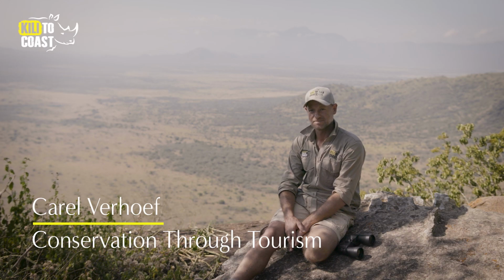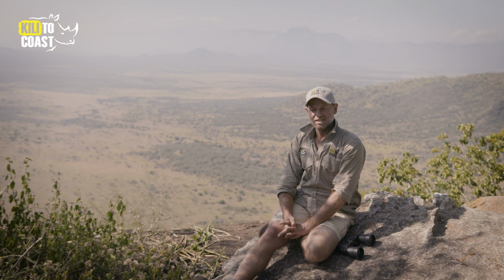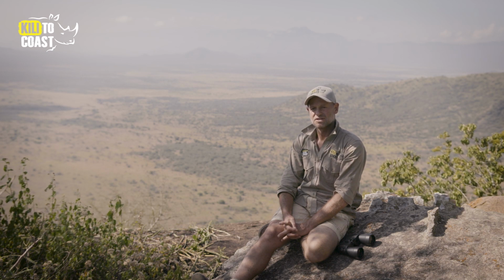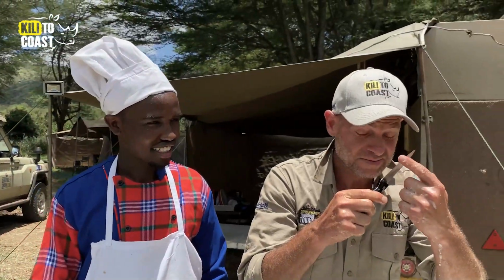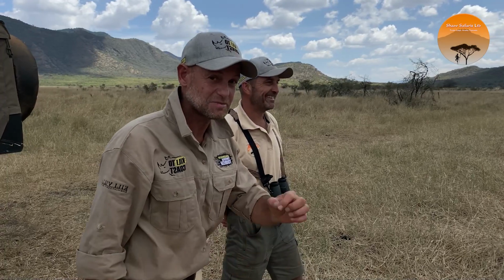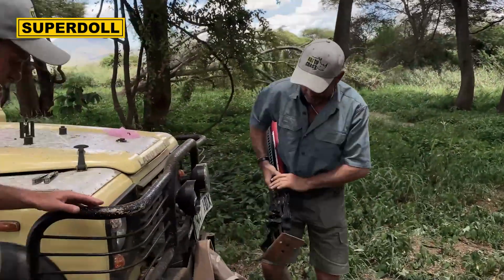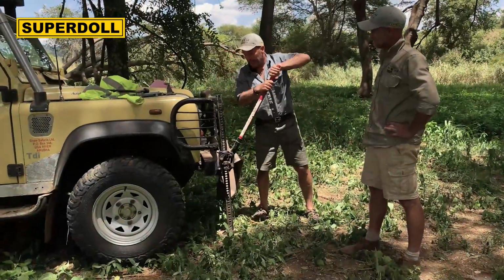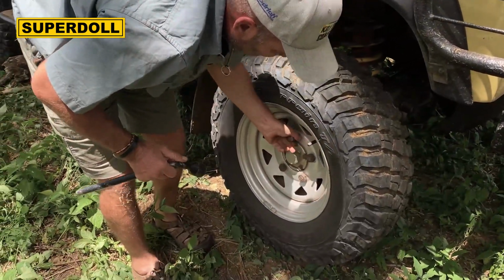Kili to Coast Episode 8 - Mkomazi, Use it or lose it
We discover the beauty of this incredibly important National park in the greater Tsavo Mkomazi ecosystem, we  go birding and Carel explains why it is so important to look after this Park.